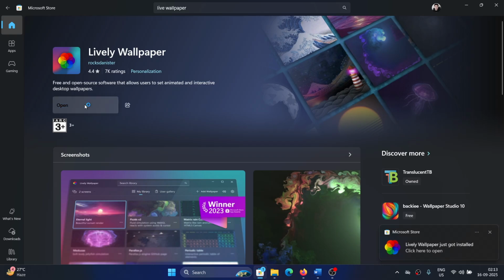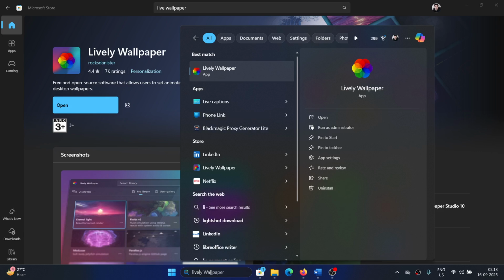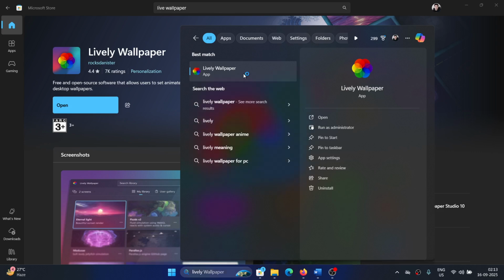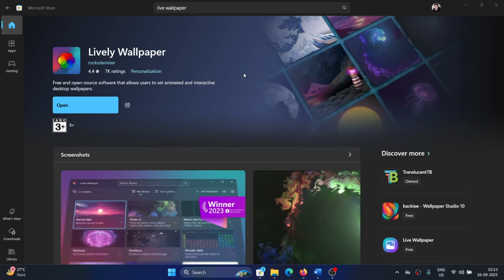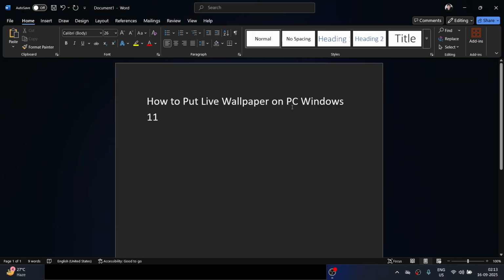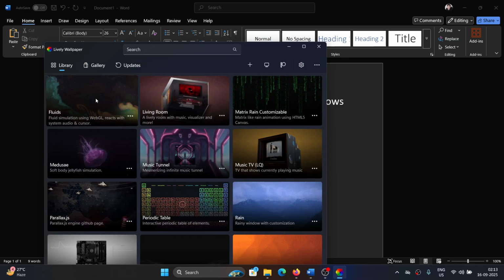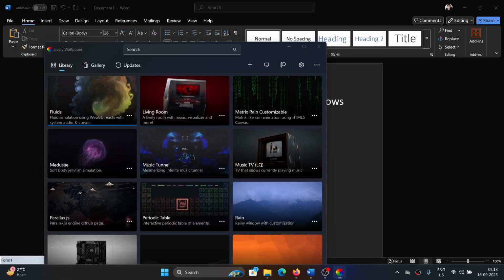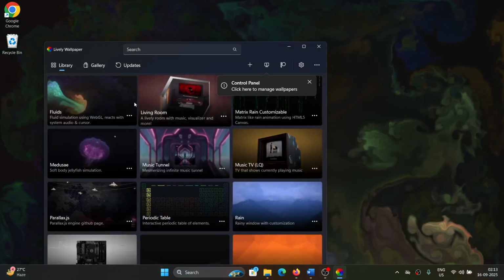How to Put Live Wallpaper on PC Windows 11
Video Title : How to Put Live Wallpaper on PC Windows 11

If you wish to Put Live Wallpaper on PC Windows 11 then please watch this video.